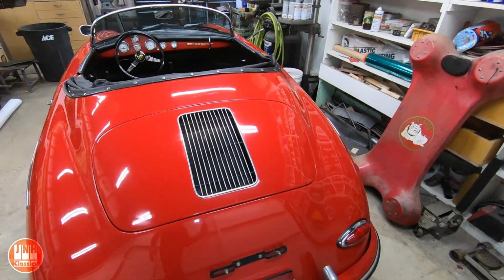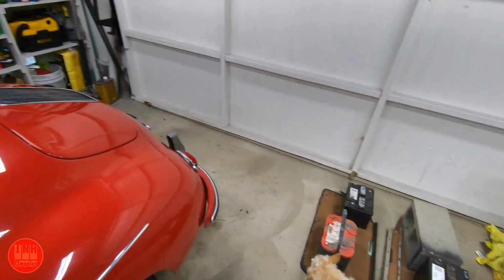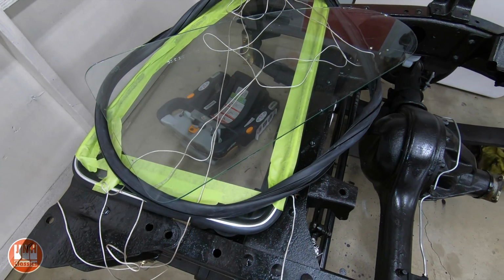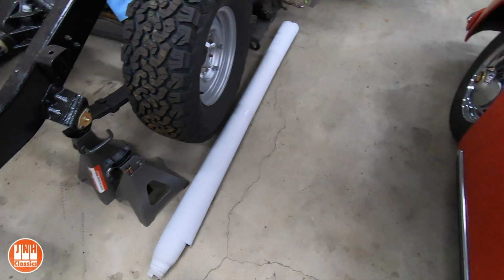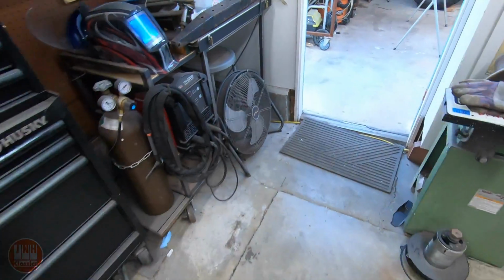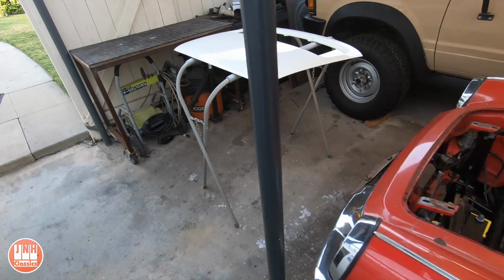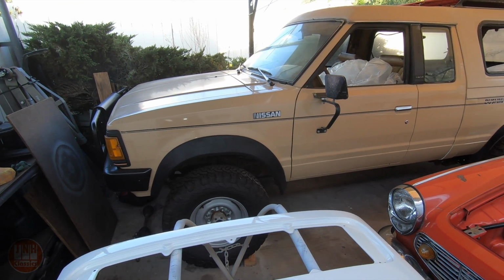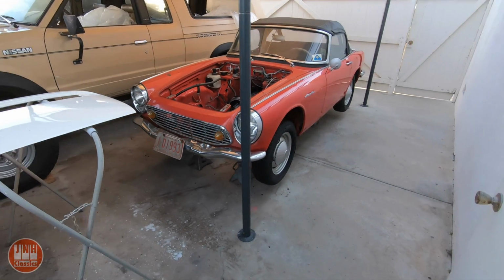The Speedster is for Sale! Also Updates on the other projects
In this video I update you on some of the current projects..